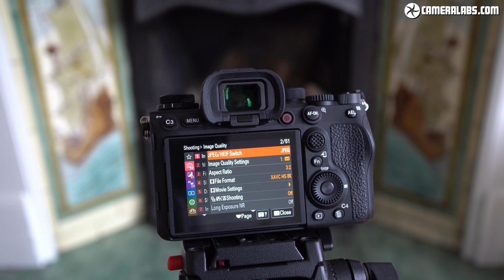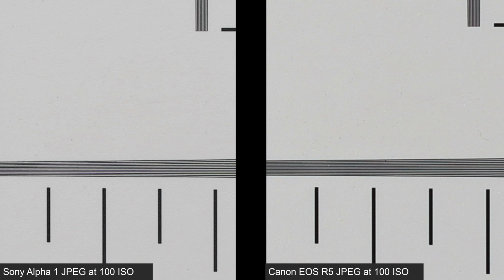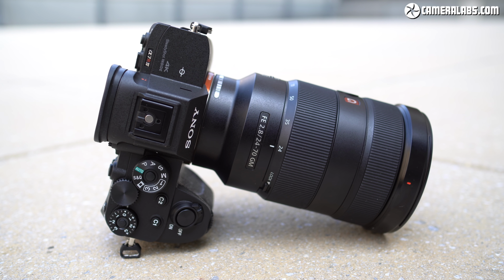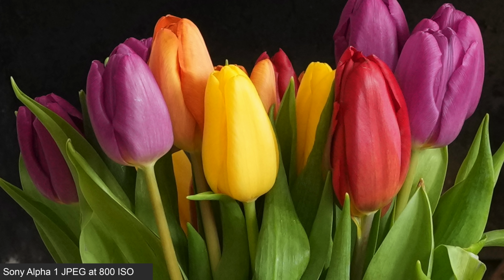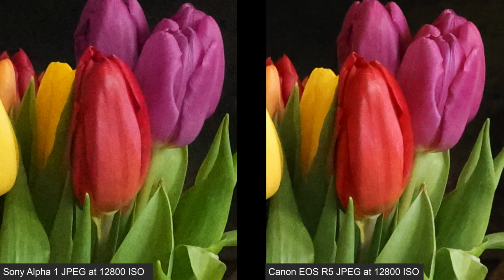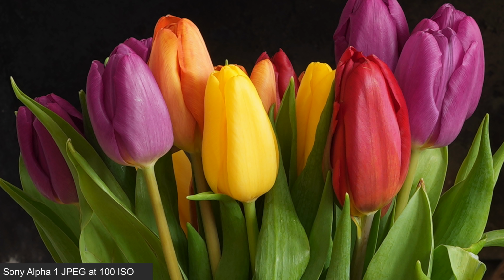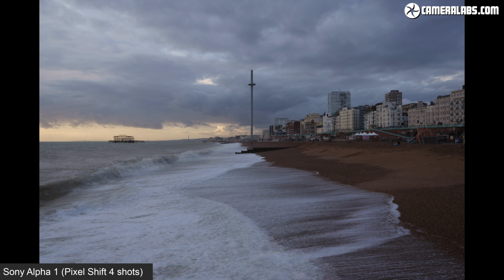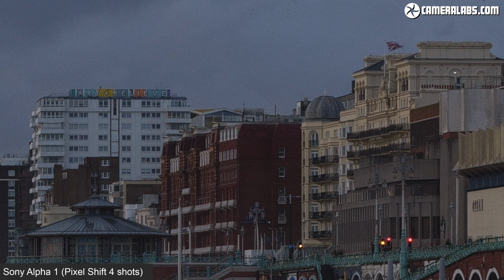Sony Alpha 1 PHOTO quality vs Canon EOS R5 review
I compare the photo quality of the Sony Alpha 1 vs the Canon EOS R5! (res chart magnified 2000%)
Check price at B&H // WEX
Gordon's In Camera book at Amazon / Amazon uk
Like Cameralabs?